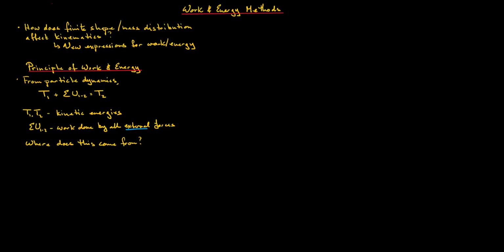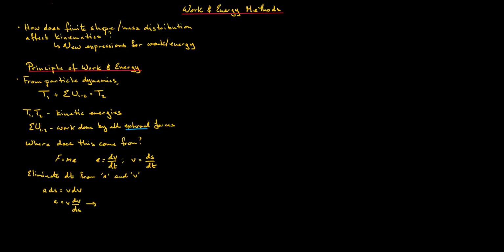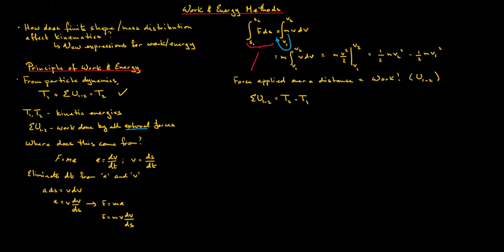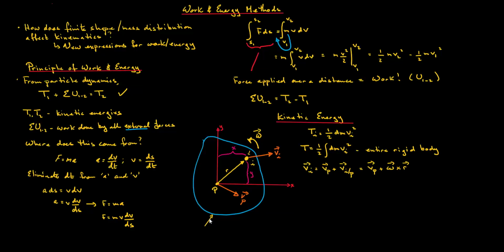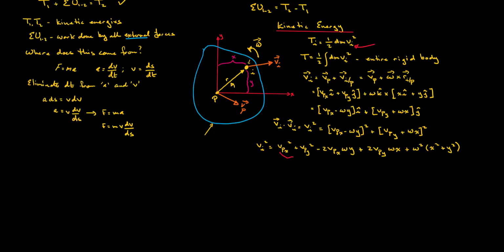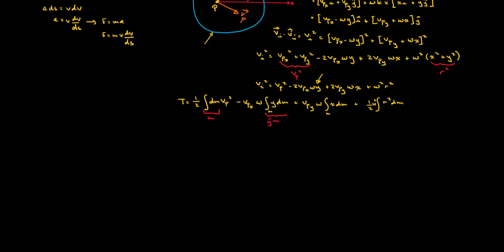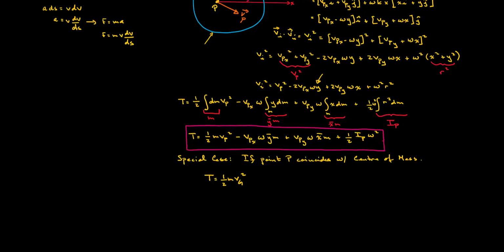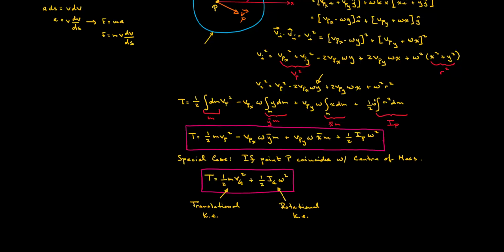Work and Energy Methods 1